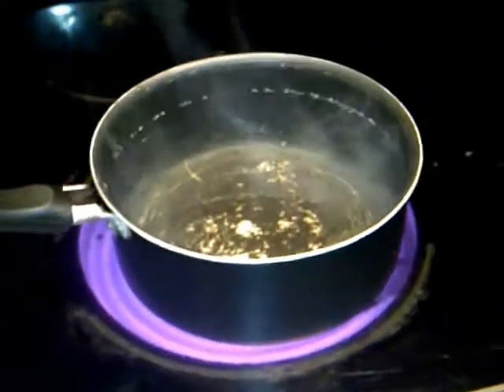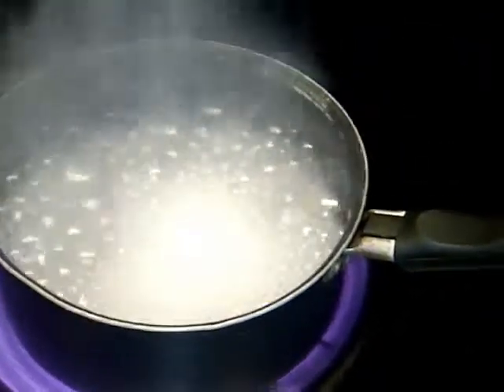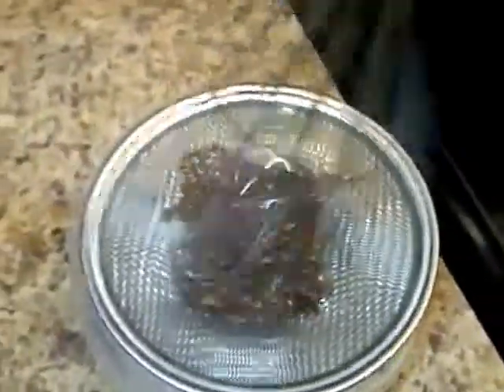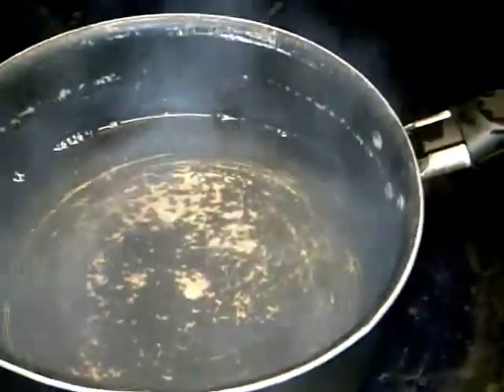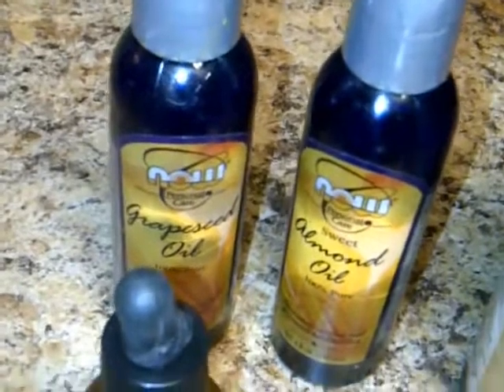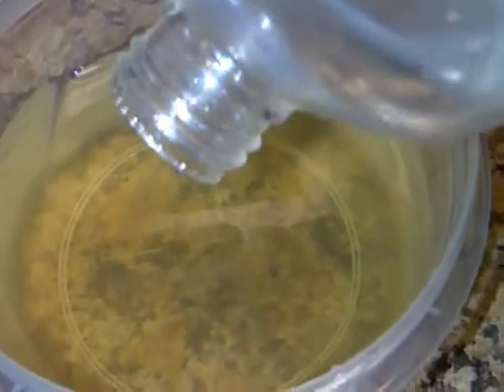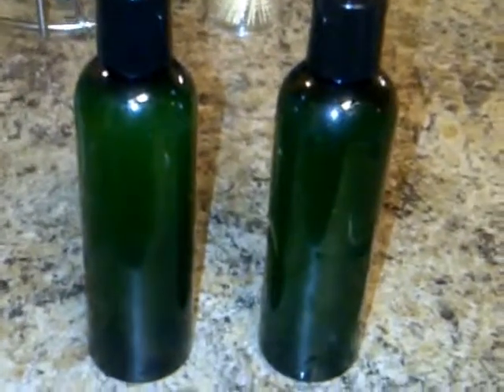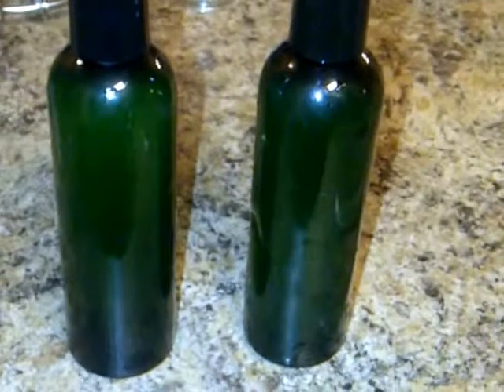DIY: Flax Gel Mix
I show how I make my Flax Gel Mix for hair. It can be used for numerous syles on all hair types (wash-n-go, twist-outs, braid-outs, etc) . It can also be used to prepare the hair before styling (shampoo, condition, wrap, twists, braids, etc.).